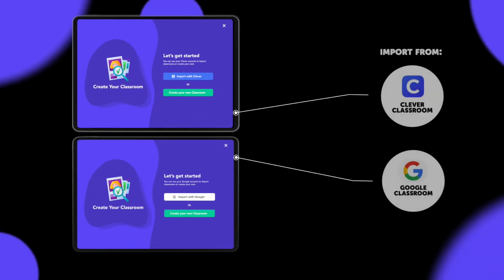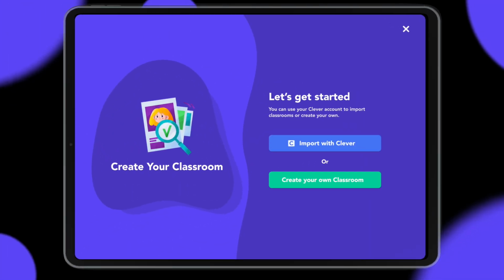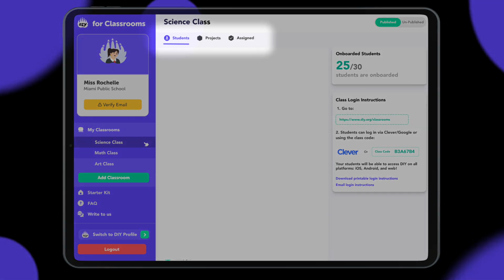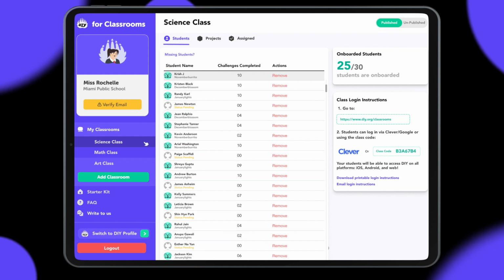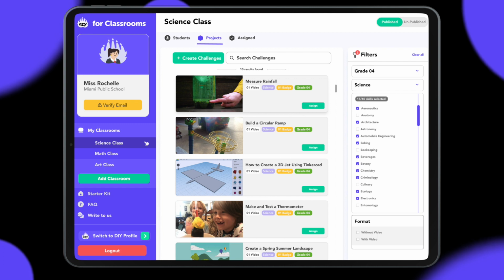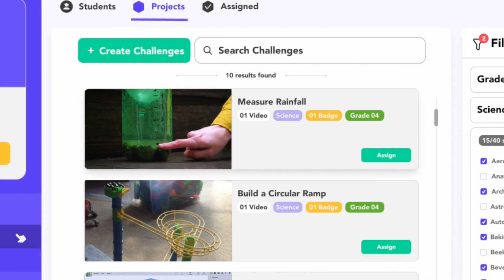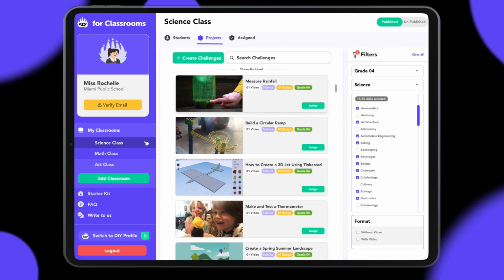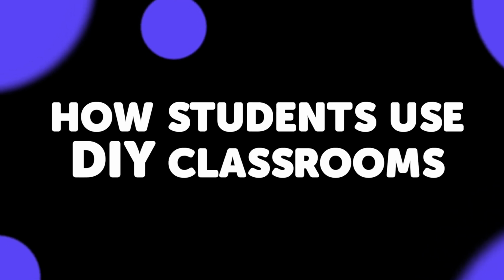Educator Dashboard | DIY For Classrooms | Free Resource For Teacher | DIY.org Free App For Kids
DIY.org is offering free lifetime membership to educators worldwide!

Educators have always had a very special place in our ecosystem. Which is why we’ve created a powerful admin dashboard for teachers like you, to help plan your daily curriculums.

With DIY For Classrooms, no matter the device you use, you will be able to go through DIY courses with them, assign projects from a 5000+ strong library, create your own projects, and view their submissions.